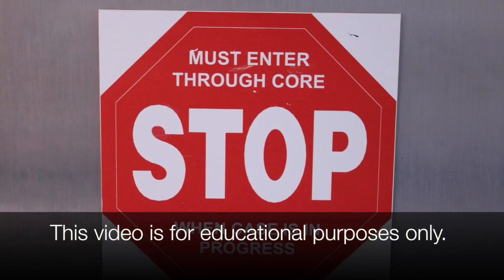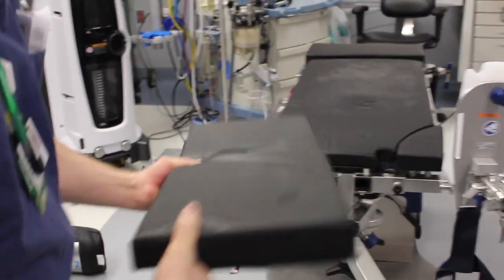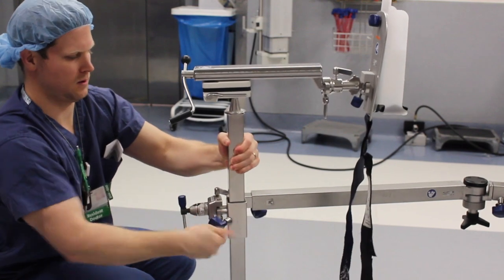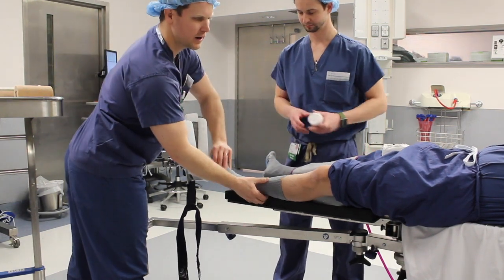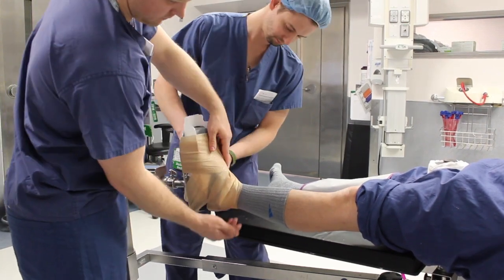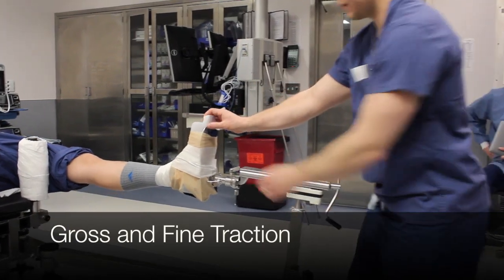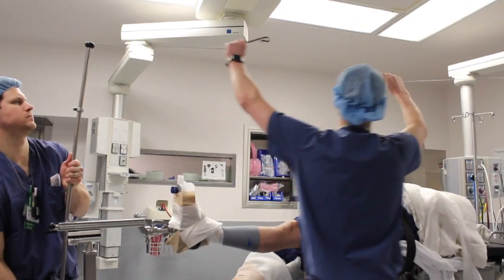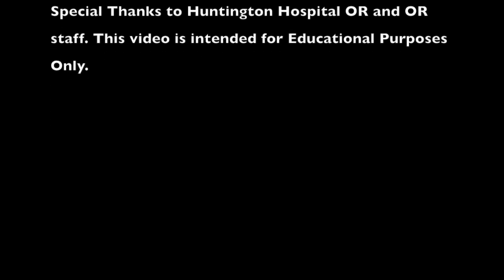Fracture Table Setup and Positioning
This education video, designed for residents and operating room staff, covers the operating room set up with a fracture table. This will be helpful for education prior to setting up patients in the operating room, and allows trainees to become familiar with its use.

Frane, Nicholas DO
Aberman, Zachary MD
Stapleton, Erik DO
Ross, Andrew DO
Min, Cris MD
Bitterman, Adam DO

Zucker School of Medicine at Hofstra/Northwell Plainview Orthopedic Surgery Residency Program